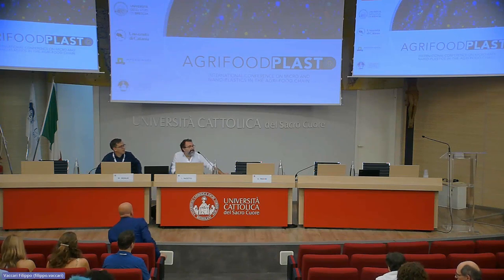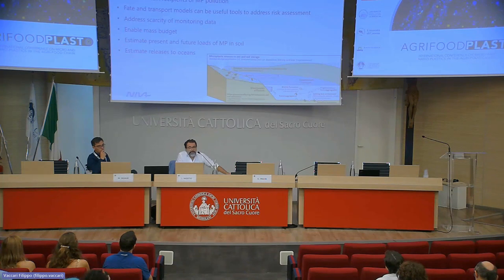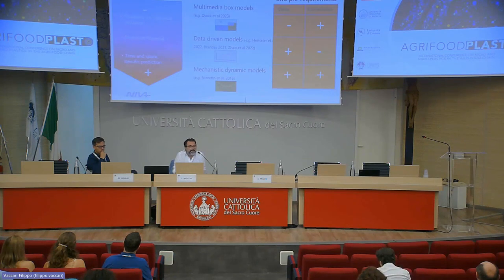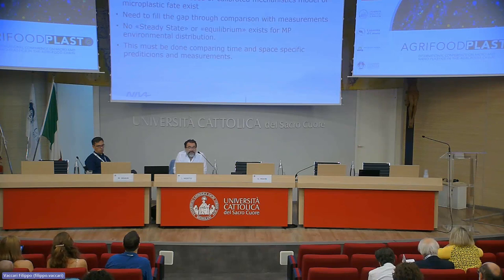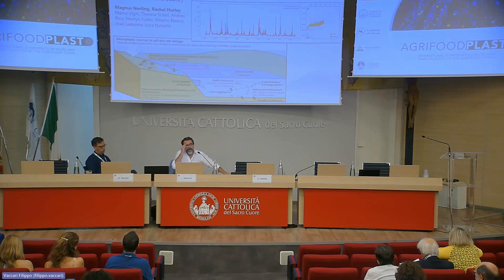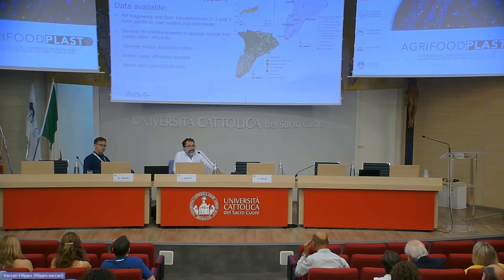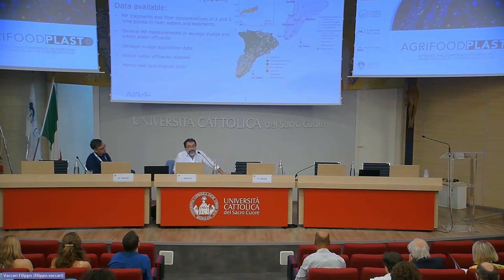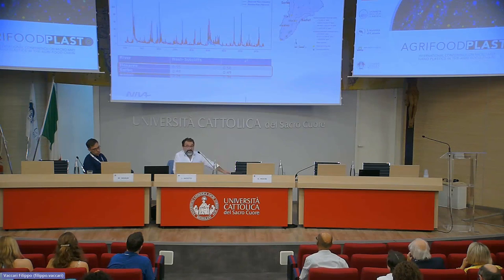Agrifoodplast - Luca Nizzetto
Confronting uncertainties of models for plastic releases, fate and transport